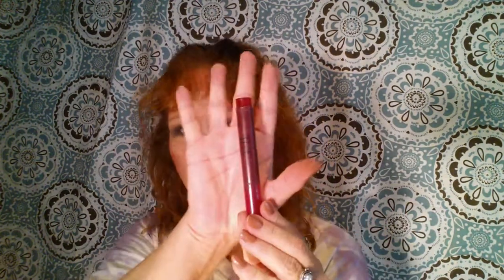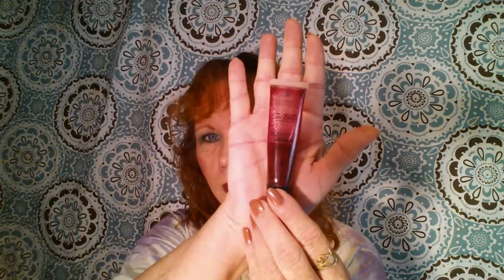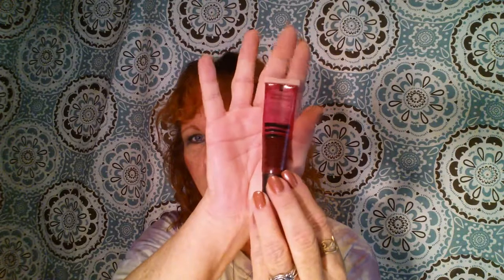Lip Service July/August Update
This is my July to August use on the lip products in the Pantastic Ladies of Facebook sponsored project. Thank you for your support.  Muah Gypsy.